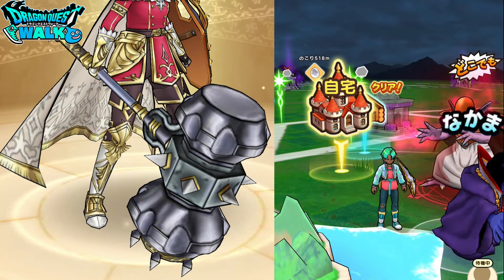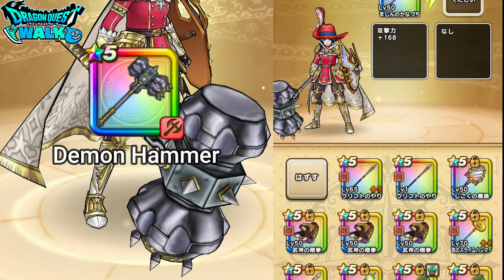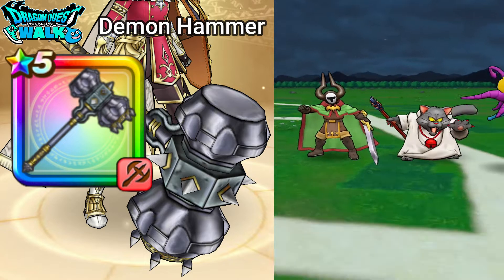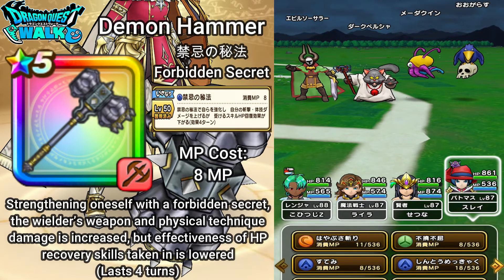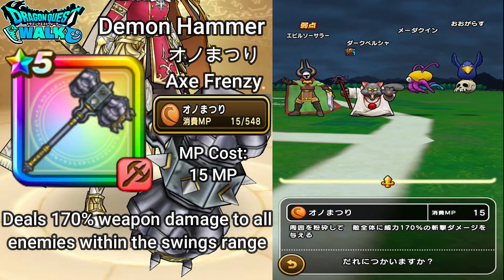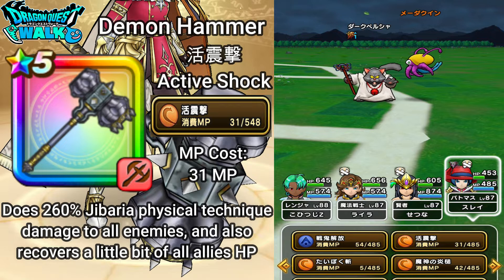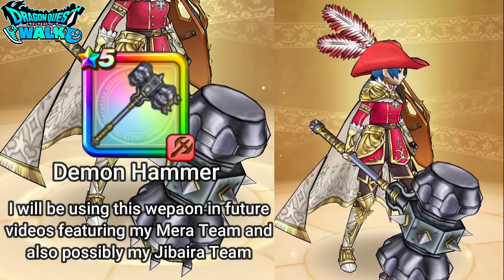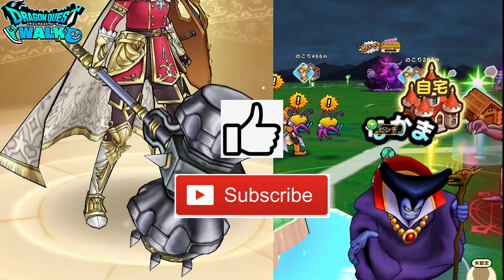Dragon Quest Walk Demon Hammer Weapon Breakdown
In this video, I will be doing a breakdown of the new weapon, the Demon Hammer!
The Demon Hammer is going to be the second weapon featured in the Dragon Quest IV Side Story Event.  This weapon is part of the Secret Evolution Banner, which has some similarities to the banner featuring the Blade of Destruction.  I will be going over the weapon’s stats and abilities, which can also be found below.

Demon Hammer
たいぼく斬 Great Tree Slash
Does 160% weapon damage to plant enemies while only doing 130% weapon damage to all other enemies
オノまつり Axe Frenzy
Deals 170% weapon damage to all enemies within the swings range
活震撃 Active Shock
Does 260% Jibaria physical technique damage to all enemies, and also recovers a little bit of all allies HP
魔人の炎槌 Demon Flame Hammer
Does 600% Mera physical technique damage to one enemy, and has a rare chance to increase the critical hit rate of the wielder
禁忌の秘法 Forbidden Secret
Strengthening oneself with a forbidden secret, the wielder’s weapon and physical technique damage is increased, but effectiveness of HP recovery skills taken in is lowered (Lasts 4 turns)